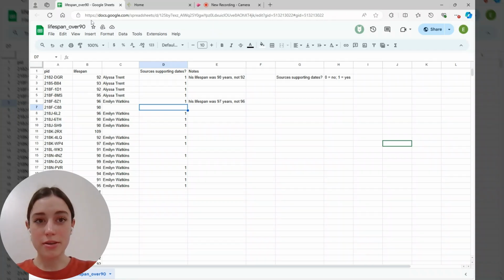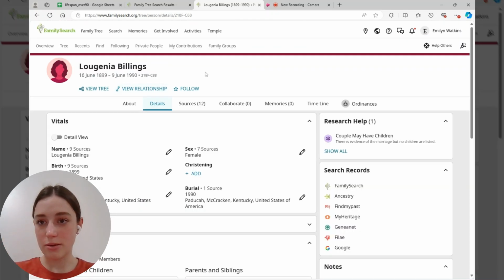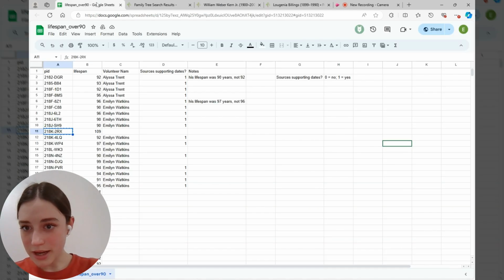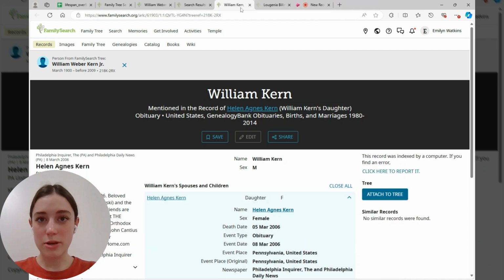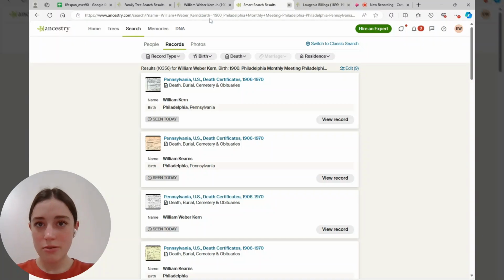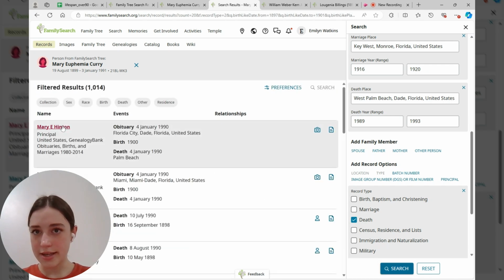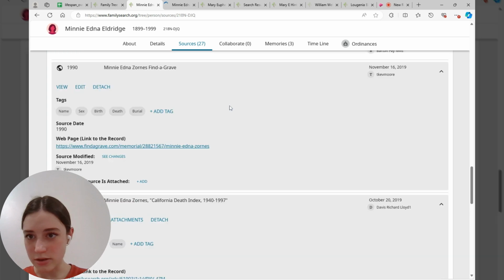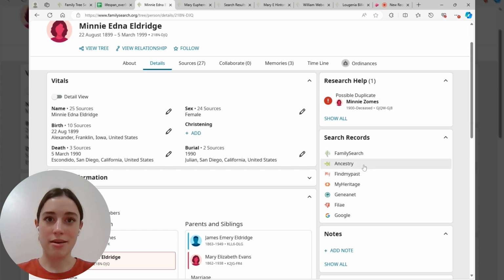Lifespan over 90 Project Tutorial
This is tutorial for doing the RLL Lifespan over 90 project.